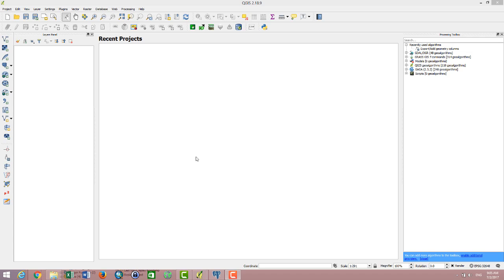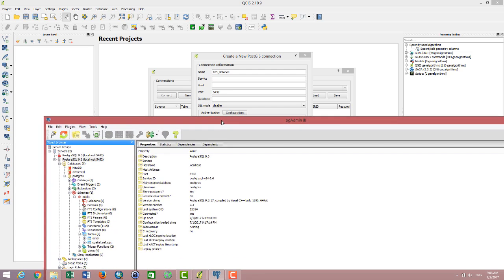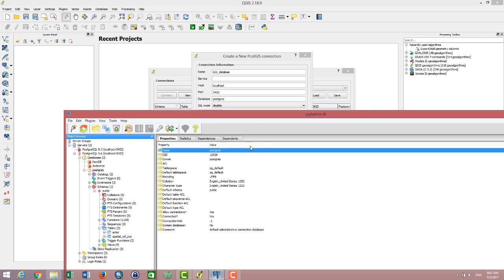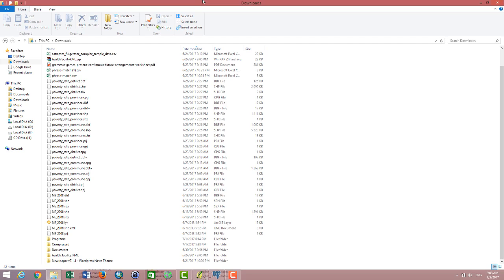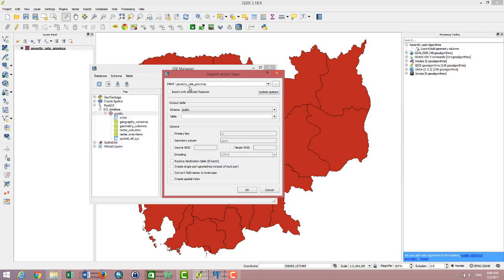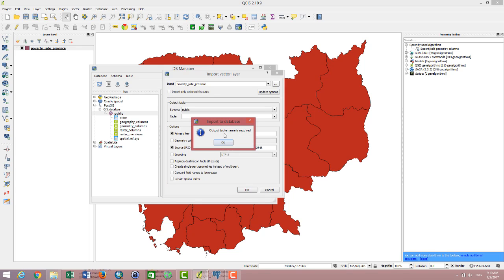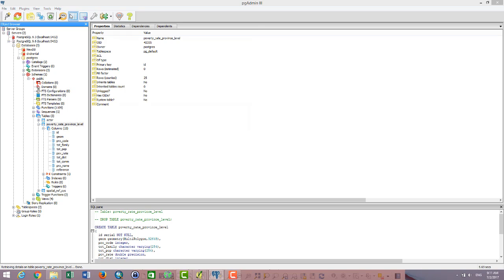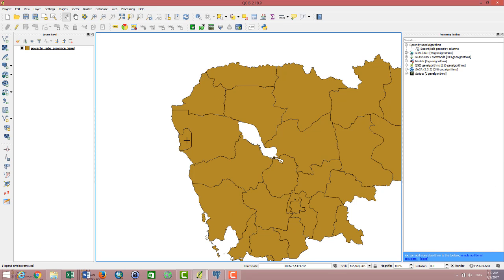Tutorial2: How to import shapefile to PostGIS with QGIS? updated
This video will show you the simple steps to upload the shapefile to Postgresql database through a plugin "PostGIS DB"  in QGIS application.